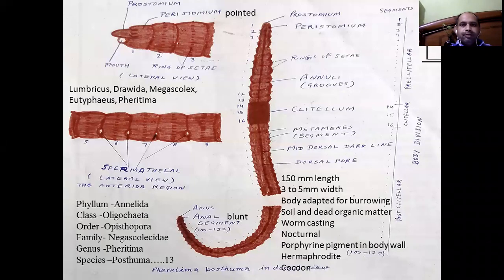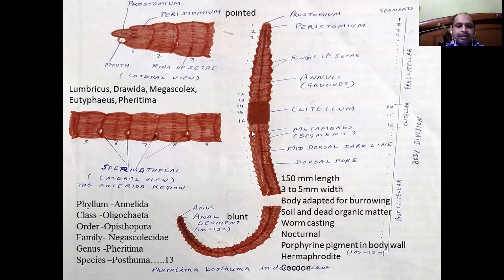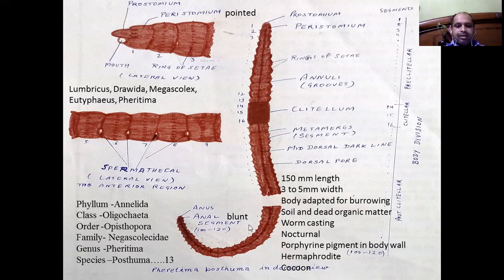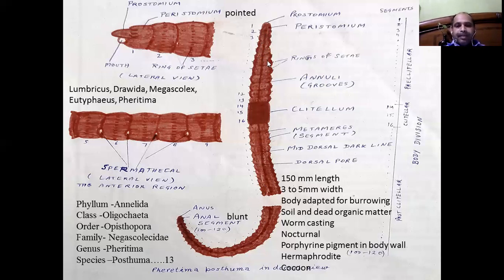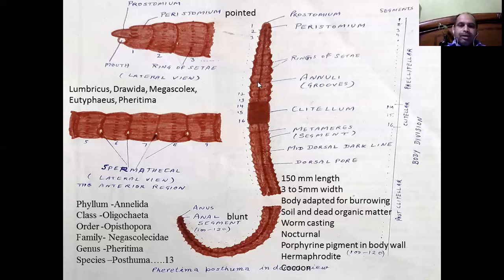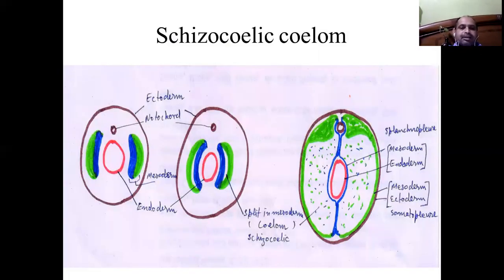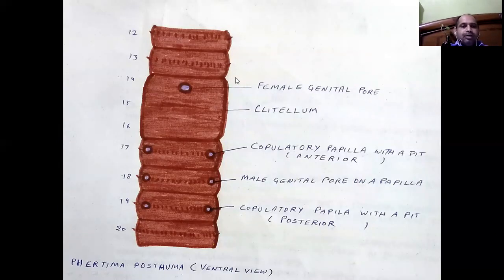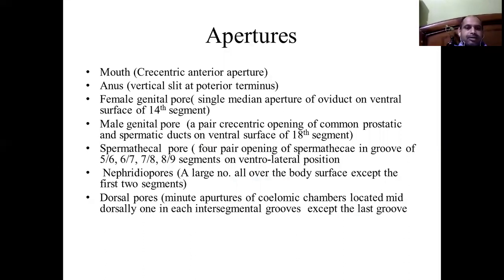VSBoora@Zoology1 Pheretima posthuma (Earthworm)1 General Morphology#VSBoora@Zoology#UGC NET JRF#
VSBoora@Zoology earthworm morphology
Mouth (Crecentric anterior aperture)
Anus (vertical slit at poterior terminus)
Female genital pore( single median aperture of oviduct on ventral surface of 14th segment)
Male genital pore  (a pair crecentric opening of common prostatic and spermatic ducts on ventral surface of 18th segment)
Spermathecal  pore ( four pair opening of spermathecae in groove of 5/6, 6/7, 7/8, 8/9 segments on ventro-lateral position
 Nephridiopores (A large no. all over the body surface except the first two segments)
Dorsal pores (minute apurtures of coelomic chambers located mid dorsally one in each intersegmental grooves  except the last groove